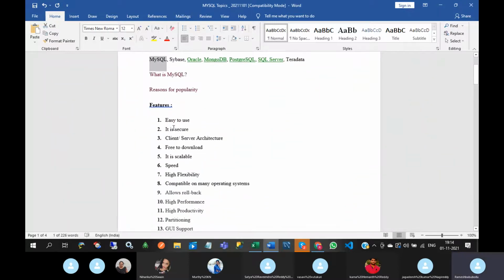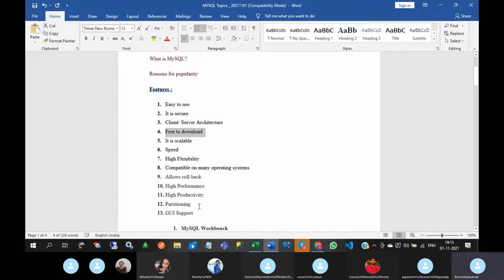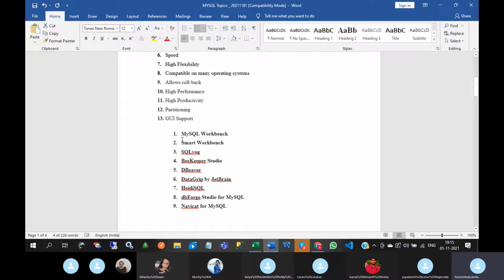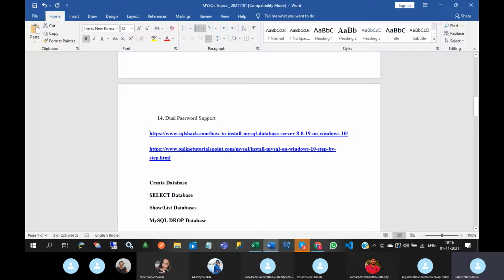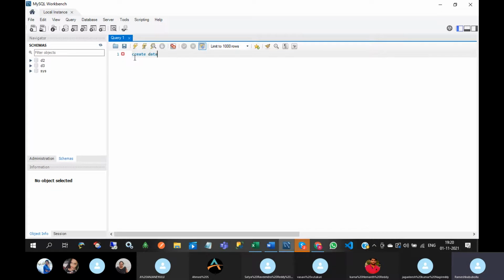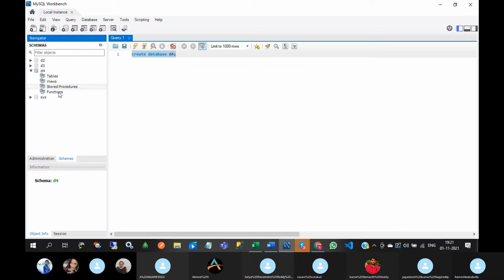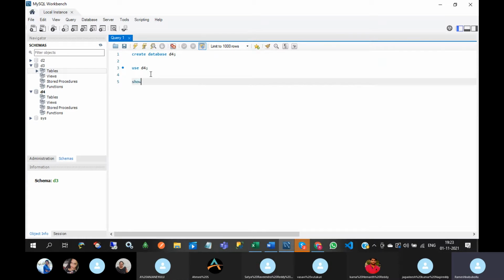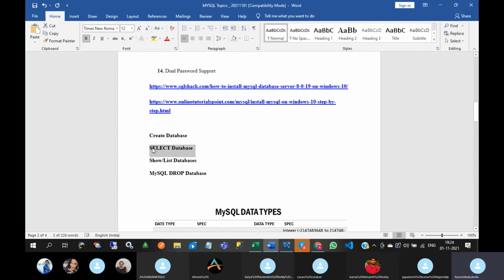Part 2 MySQL DataTypes